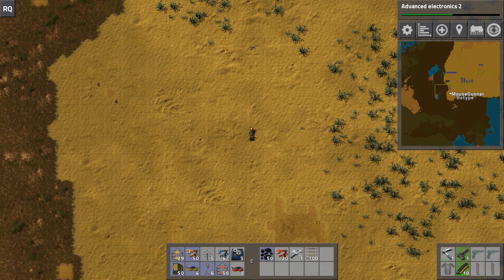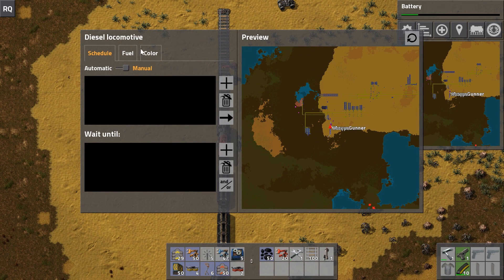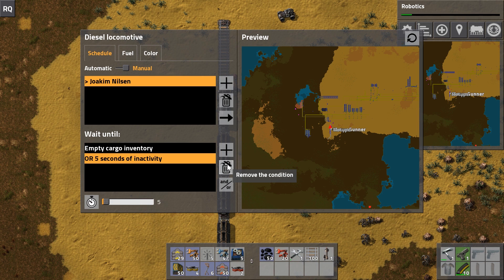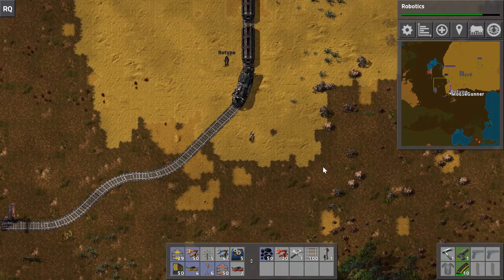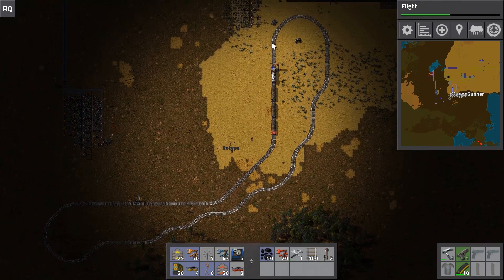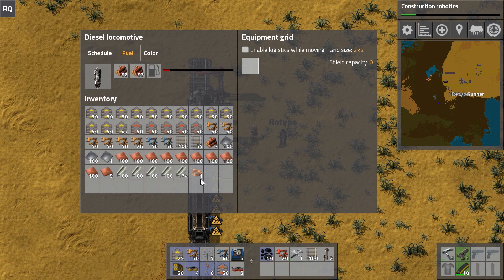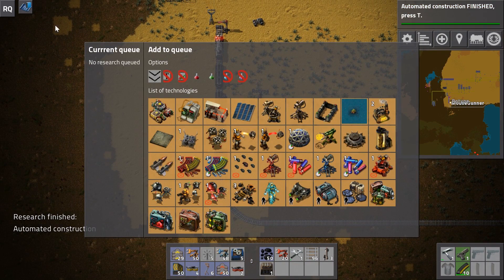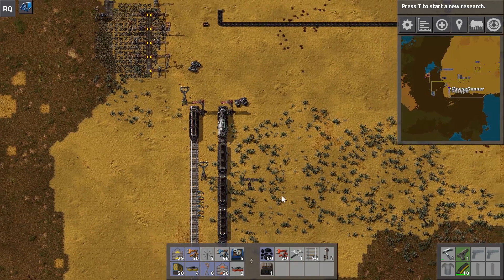Factorio: Guided Playthrough with Rotype #14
I team up with Rotype to learn how to play Factorio, a factory building and management sim set in a science fiction setting.